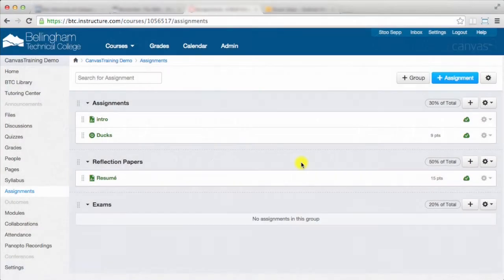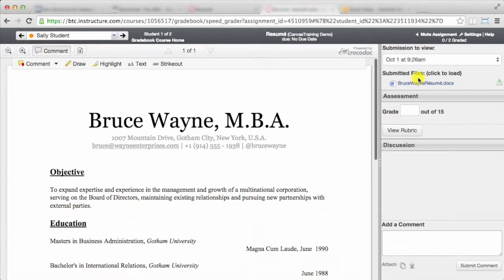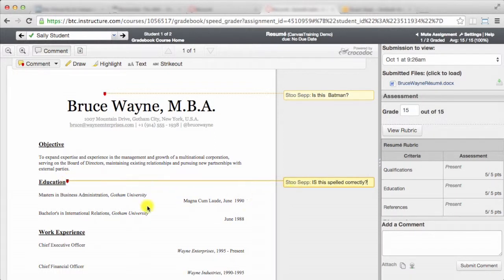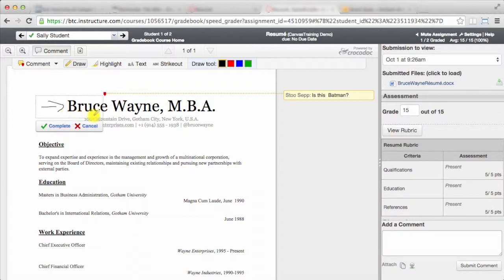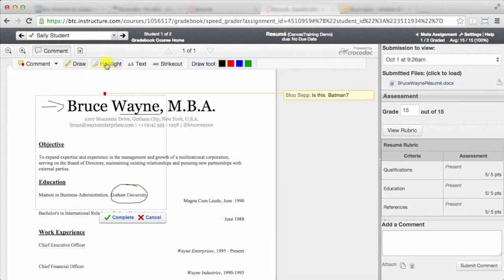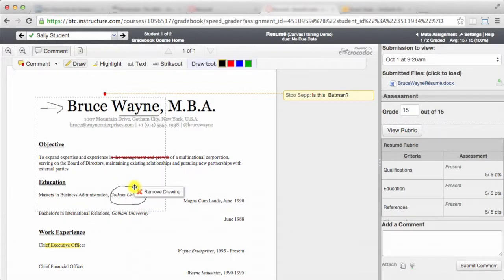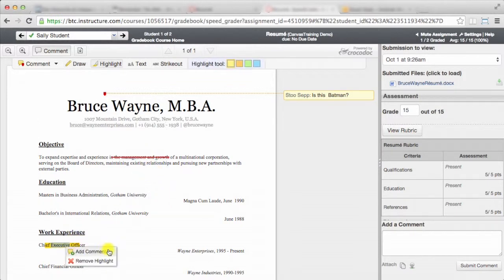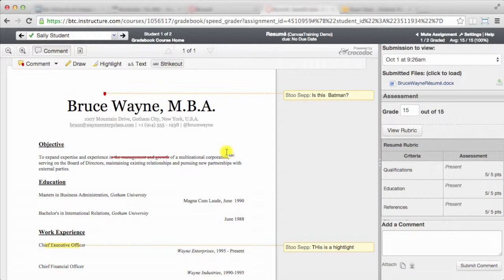Canvas Tip #29: Annotating Documents with Crocodoc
In this video we'll cover how to use a canvas tool called Crocodoc to annotate documents when grading or completing peer reviews.